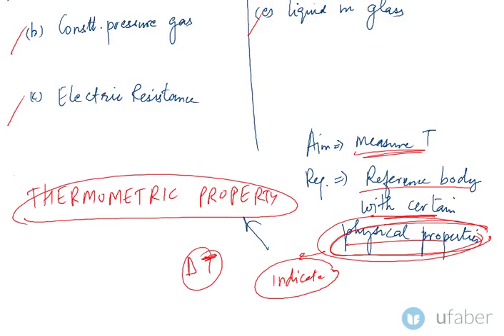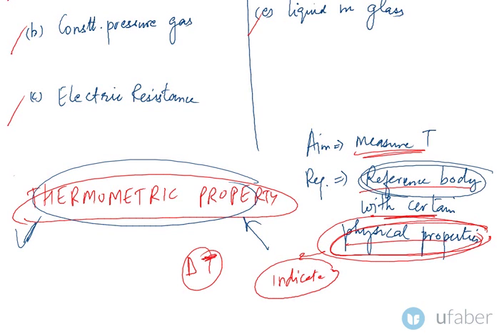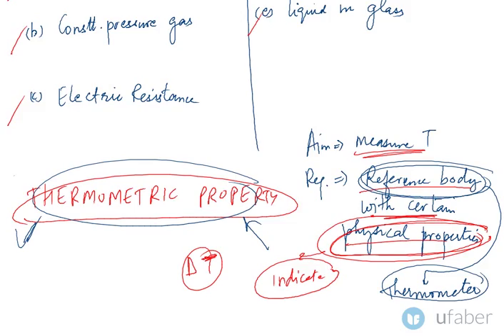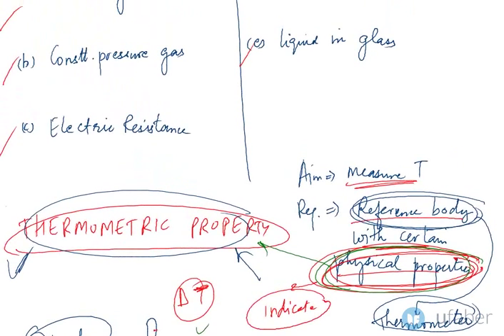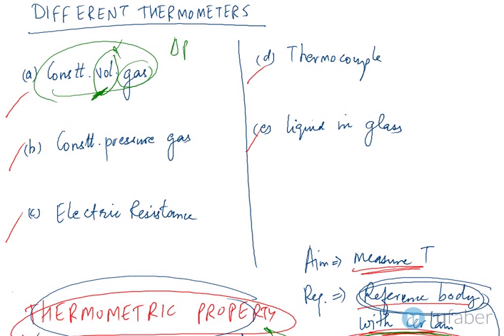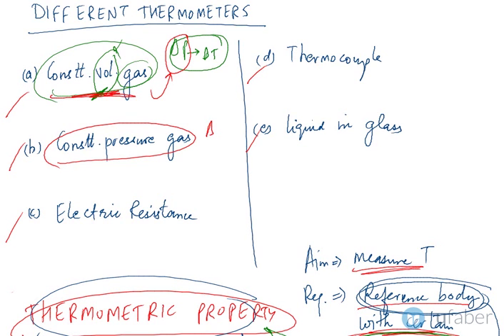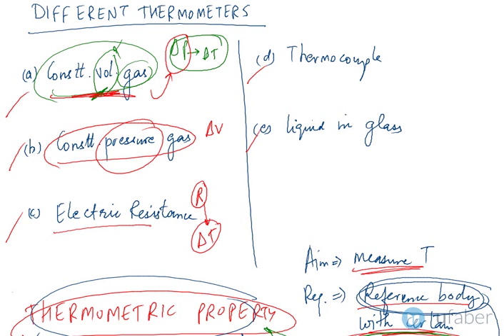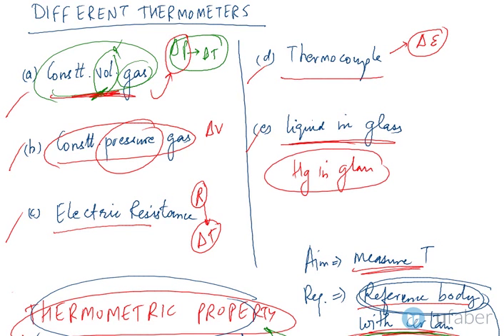Thermometric Properties - Different thermometers - Thermodynamics - GATE Mechanical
Learn the thermometric properties. This video will take you through the different thermometric properties. It also presents a short example on different thermometers in the thermometric properties.